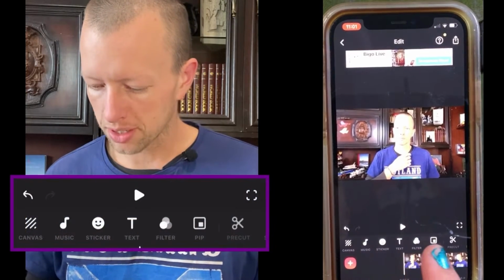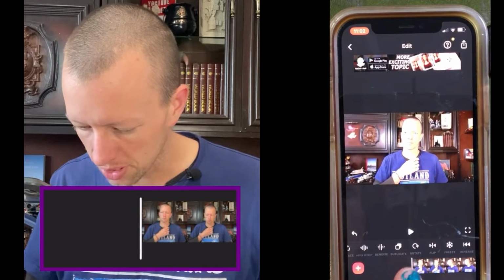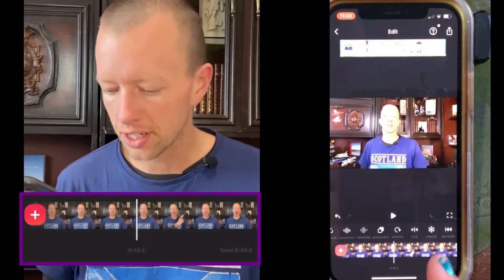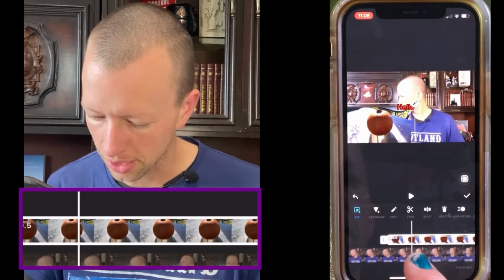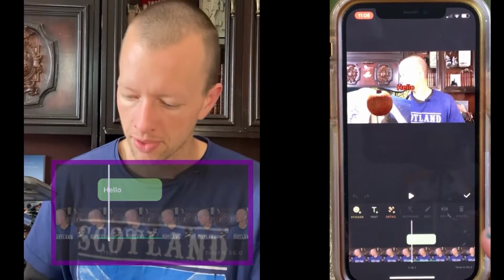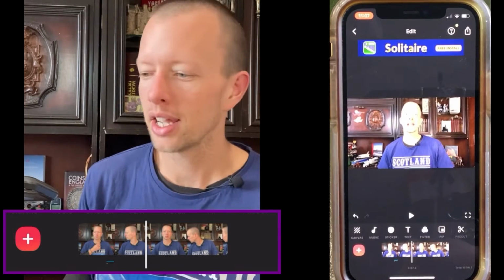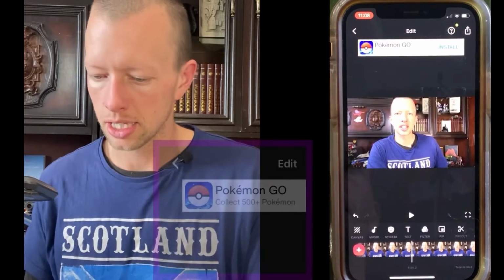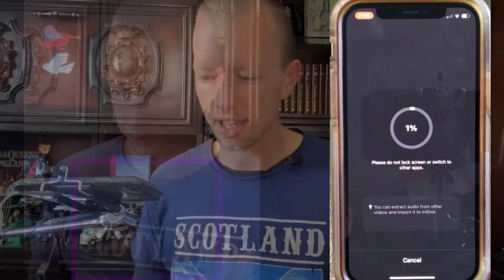Use This App to Easily Edit Videos: InShot Video Editor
This is a Quick Tour of the smartphone app InShot Video Editor, which I use on iPhone.
This video won’t tell you much at all about how to use InShot, instead I’ll be showing what it looks like, to allow you to easily navigate the important parts. The video will cover the following topics (see time codes)

0:00 Intro
0:22 The InShot home screen
0:28 Adding a video
0:37 InShot's editing buttons
0:53 Vertical White Line (Playhead)
1:03 Clocks
1:28 3 Timelines: main, text, pip, and inserting a Picture In Picture
2:48 Pinch to Zoom in and out
3:47 Returning to main menu
4:06 Save progress